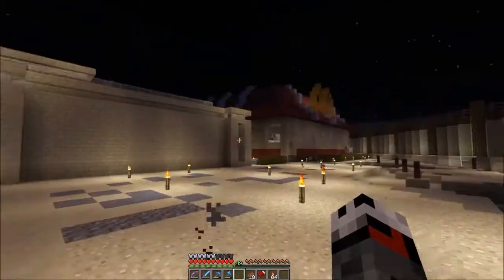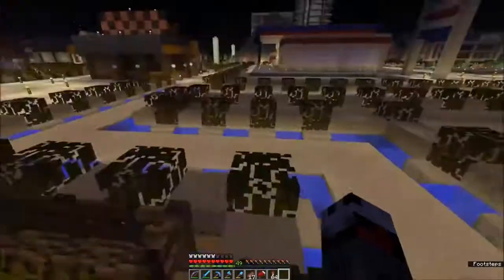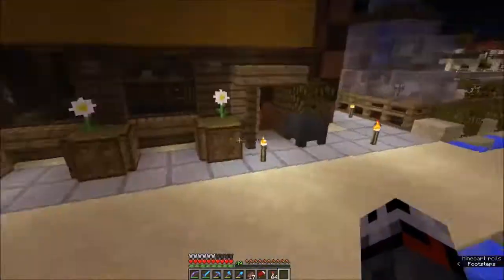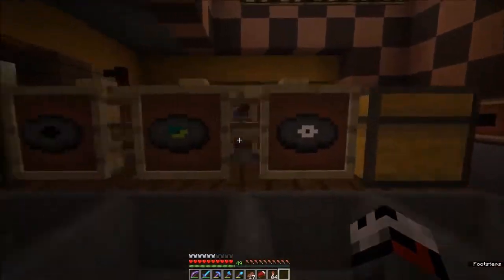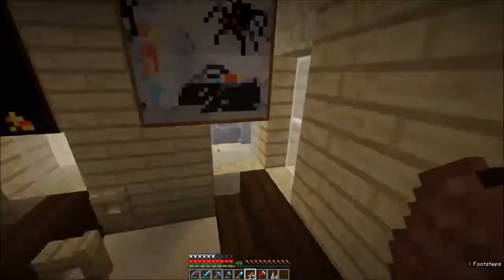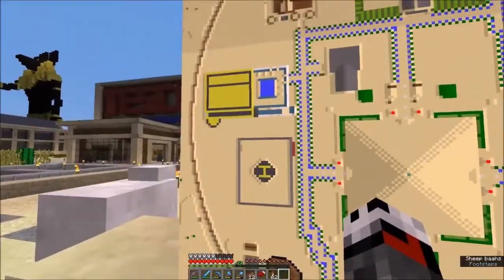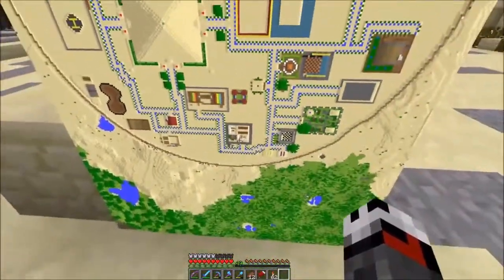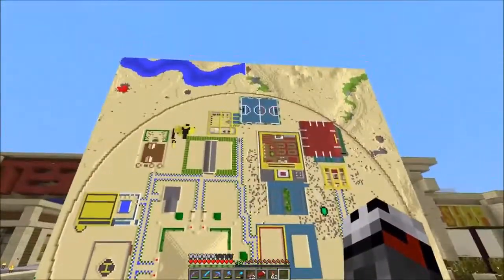The DarkWolfBUL's minecraft let's play ep.50-Sandy City 2.0-Almost complete!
Continuing where we last left off on the sandy village tour, showing off the rest of it and probably coming to be cpomplete. Well the building locations and such.Just need to add some plants and fill the rest of the gaps and we can call this a job well done! Hope you like how its going,!